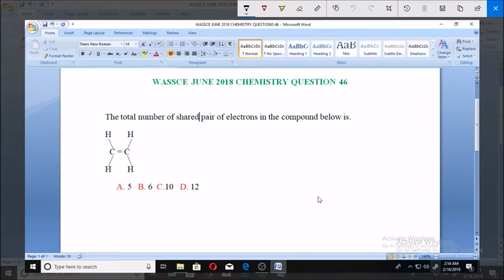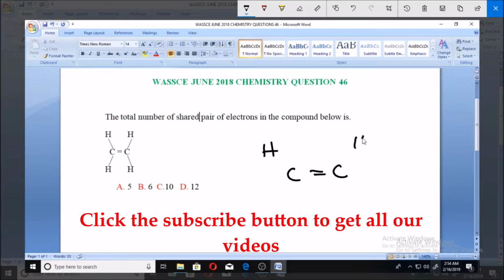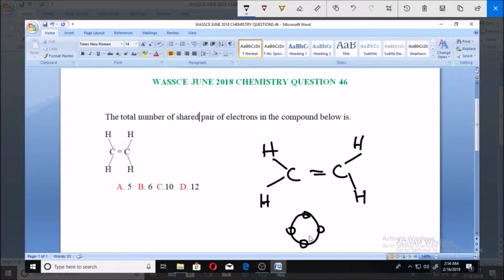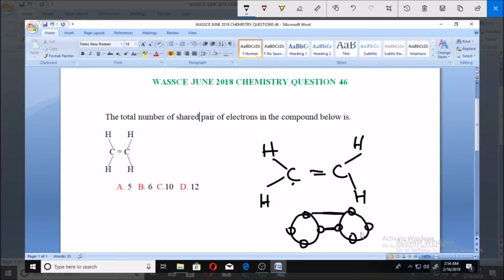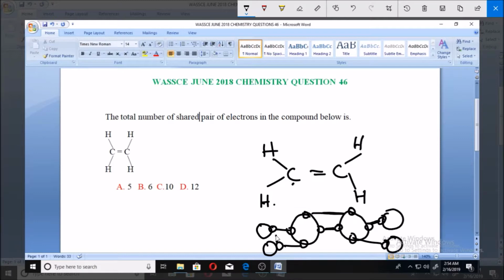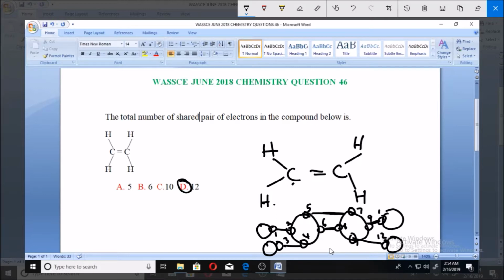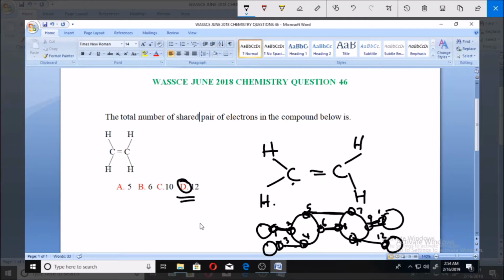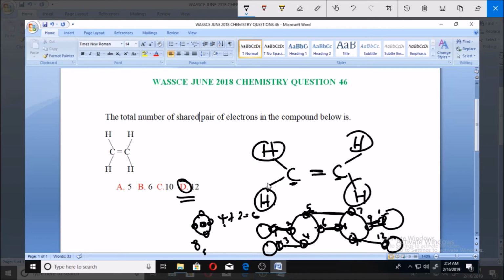WAEC CHEMISTRY PAST QUESTION 46 covalent Bonds in Hydrocarbons